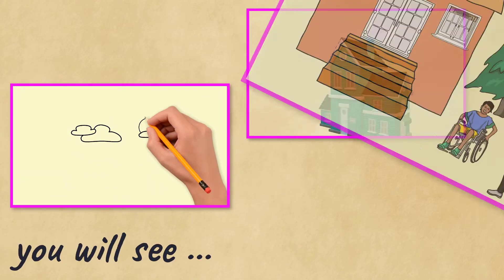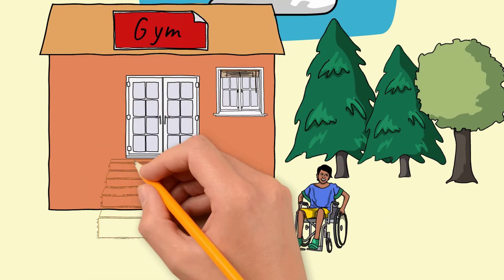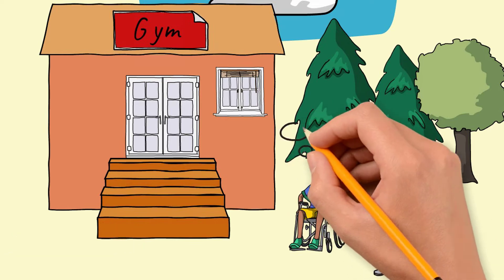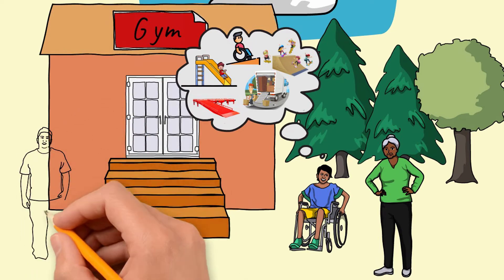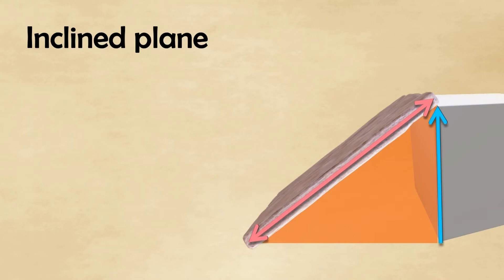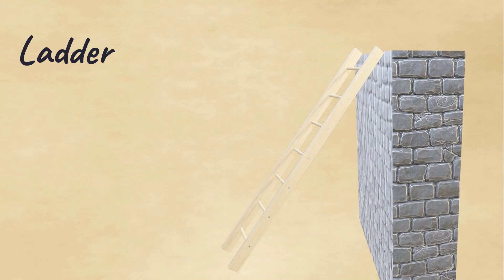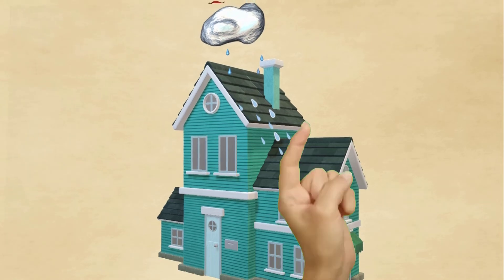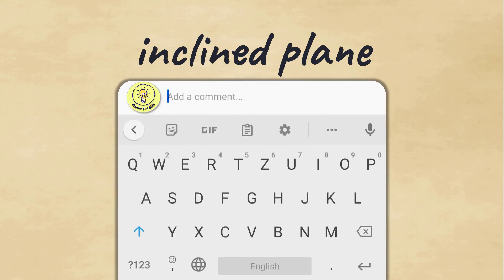Inclined Plane Lesson for Kids: Definition & Examples (part1)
An inclined plane is a flat surface with its other end in a higher elevation. Find out what an inclined plane is, and see examples of inclined planes.  So why are you waiting for? watch this video and share our channel with your friends. Let us know if you have any questions.

about this topic write in the comment box. I will read and answer them.

close caption is also available and you can turn it on and see with subtitle.
0:00 - Intro
0:18 - uses of inclined plane
2:03 -advantages of inclined plane
3:28 -types of inclined plane
4:48 -about part 2